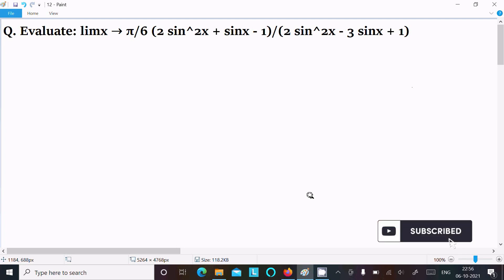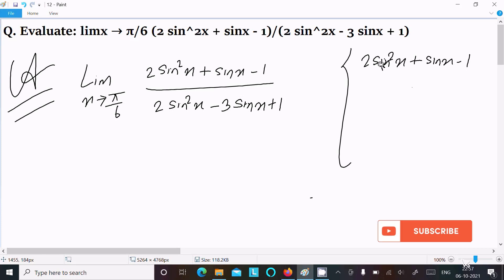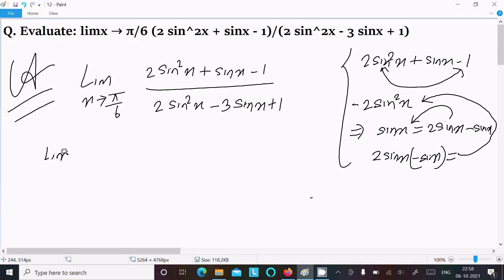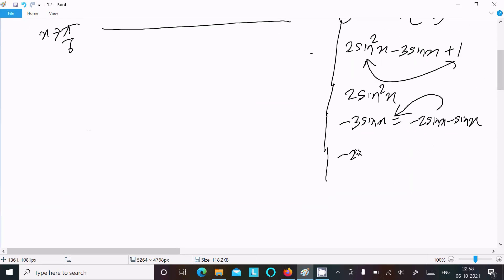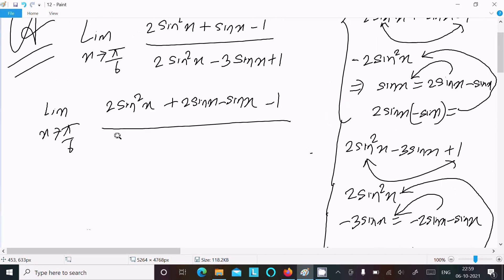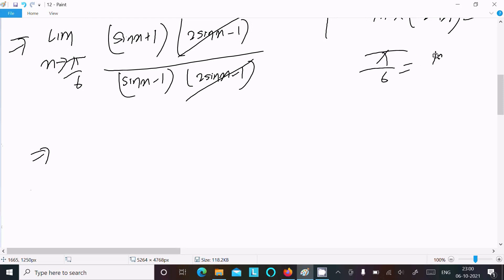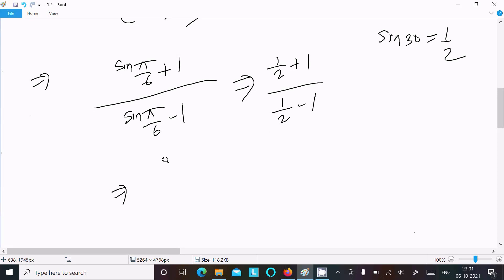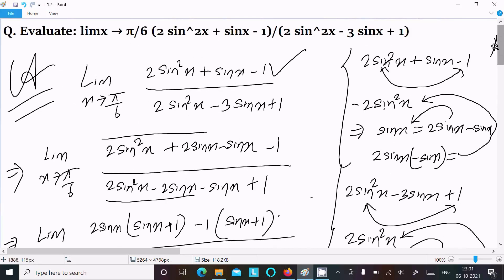Evaluate : lim x → π/6 (2 sin²x + sinx - 1)/(2 sin²x - 3 sinx + 1)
Evaluate : lim x → π/6 (2sin^2x + sin x - 1)/(2 sin^2x - 3 sin x + 1)
lim x tends to pi/6 2sin^2x+sinx-1/2sin^2x-3sinx+1
What is lim (2sin2x + sinx - 1)/(2sin2x - 3sinx + 1)
Evaluate: limx → π/6 (2 sin2 x + sin x - 1)/(2 sin2 x - 3 sin x + 1)